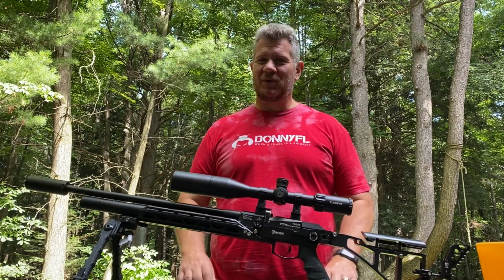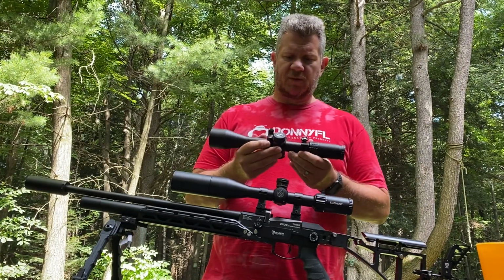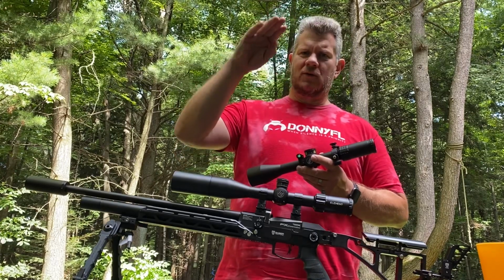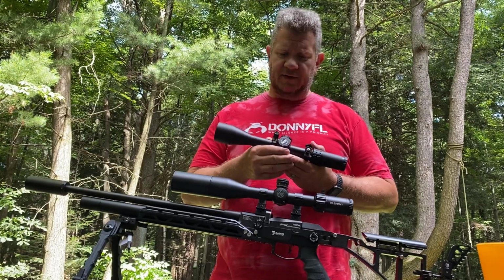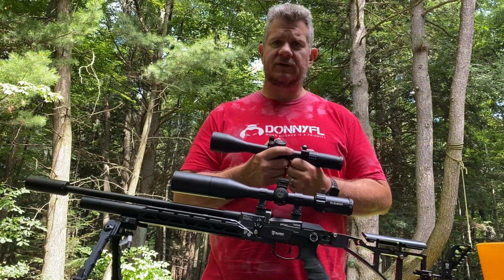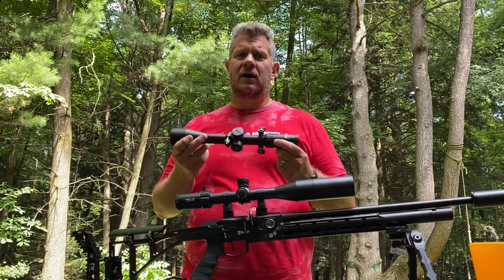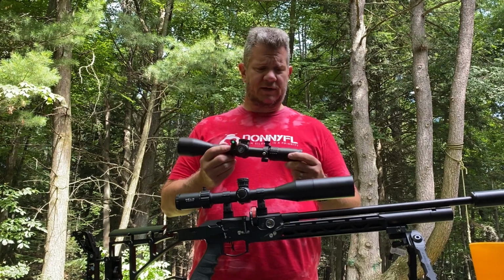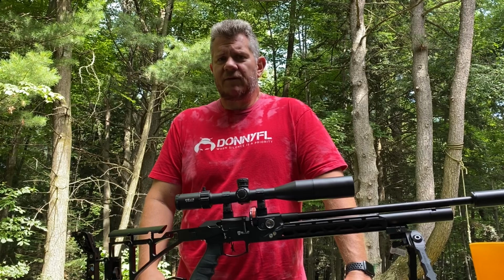Element Optics Helix 6-24x50 Vs Aztec Optics Emerald 5-25x50 Scope Showdown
The Aztec Optics Emerald SFP scope has been one of my favorite scopes and has seen regular use for over a year on my .30 cal FX Impact, the gun I use for 100 yard benchrest competitions.

So can the SFP Helix from the newcomer, Element Optics, knock it off its perch as my go-to scope on my competition rifle? Does it have features, like a resettable zero stop, that I will deem essential for all future scopes? Are the turrets as crisp as the designers and pro-staffers say they are?

What we have set out to do is show you what we are seeing. This is our second optics review using this format. We created an “eye chart” for scopes, and took photos (using a SideShot Phone Mount with a 50/50 prism and an iPhone 11 Pro) of the chart with both scopes at 30 meters. Those unedited photos are presented to you, so you can make the comparison for yourself.

While our intent with this video is to provide you with the information you can use to make good purchase decisions, I am prepared to say that the Helix is the scope to beat in this price range in terms of build quality and visual (through the tube) appeal. The Aztec scope is very good, but has a higher list price and is lacking in the the turret function and features categories.

As to the equipment used in this video...here’s the list along with links to where you can get yours. All the equipment in this video was purchased by, and is owned by, members of the Wisconsin AirGunners group.